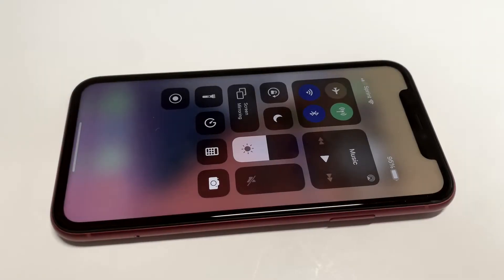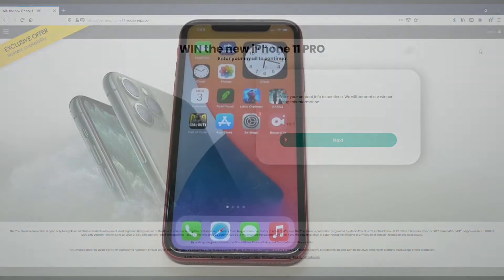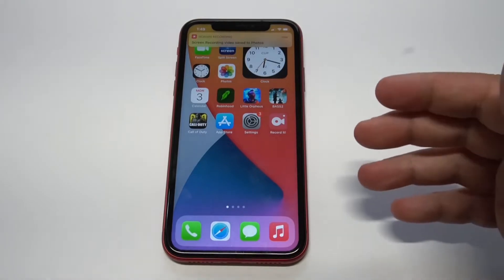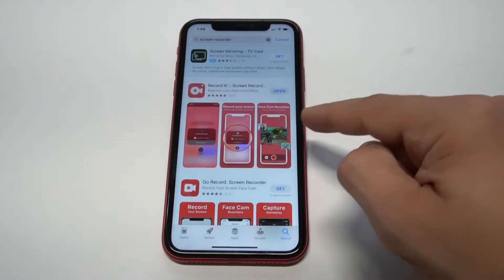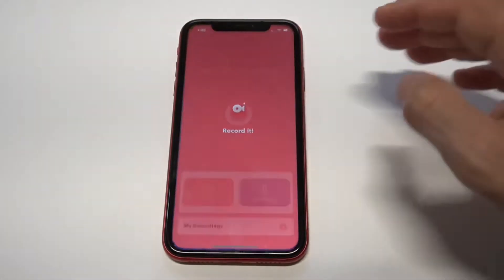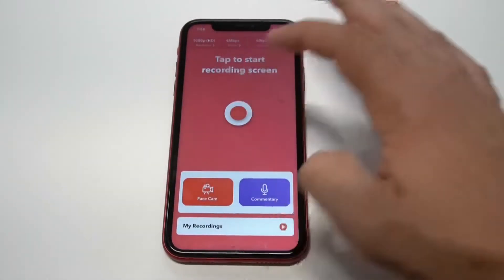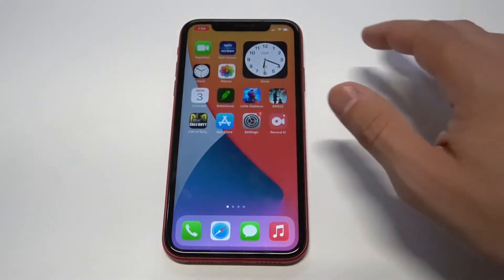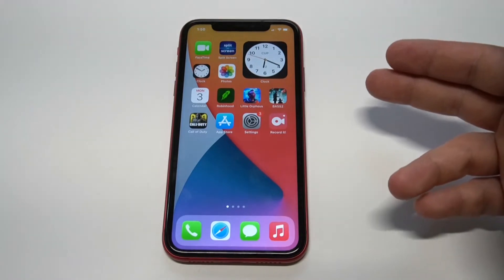How To Fix Screen Recording Not Working On IOS 14 - Tips and Advice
Win Iphone